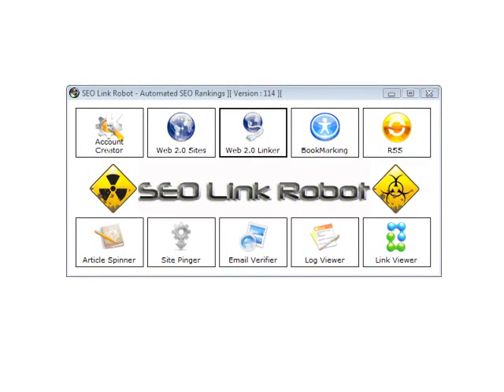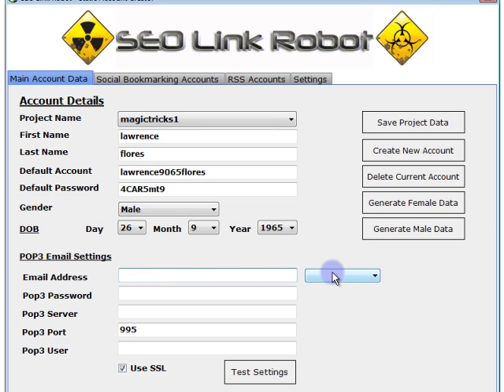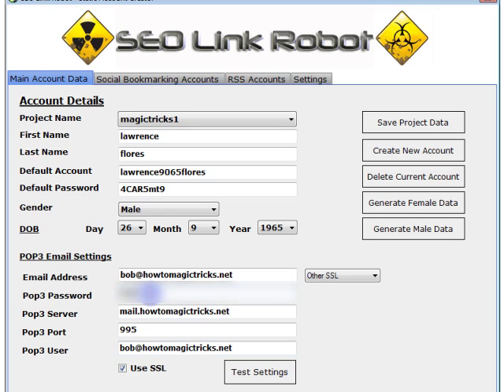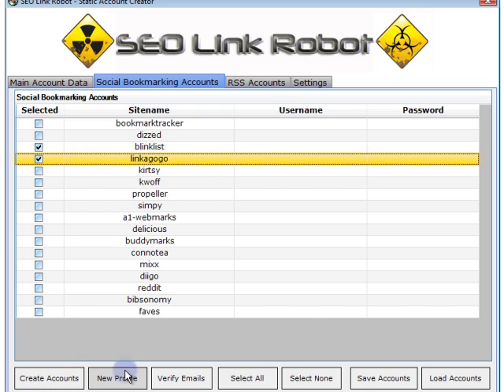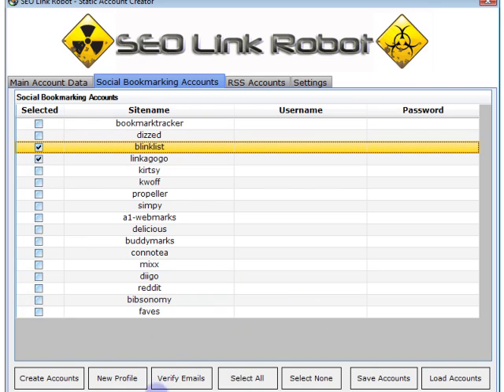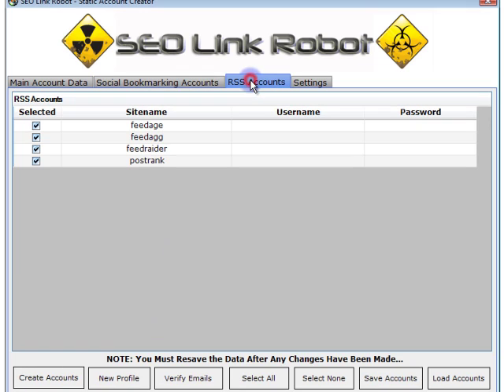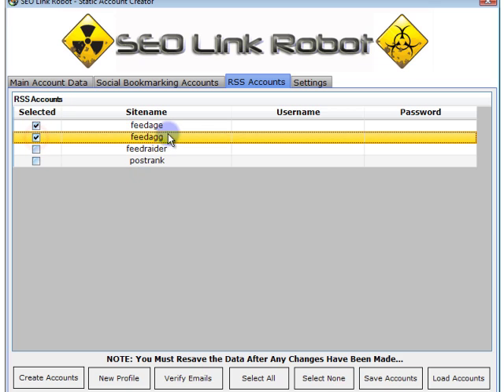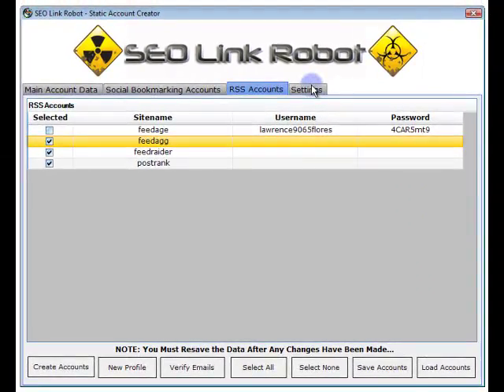Get Backlinks - Create Automated Base Account with Seo Link Robot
Get backlinks using automated internet marketing tools. In this session we go through the simple process of setting up profile data, email account and the 1-click process to create social bookmarking and rss accounts on auto pilot :)